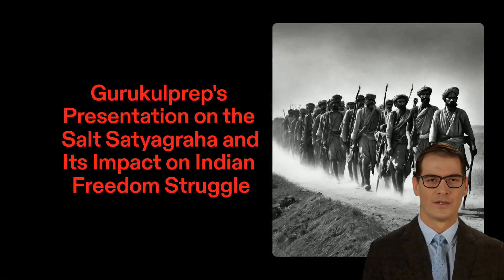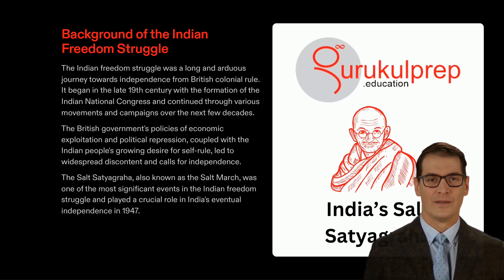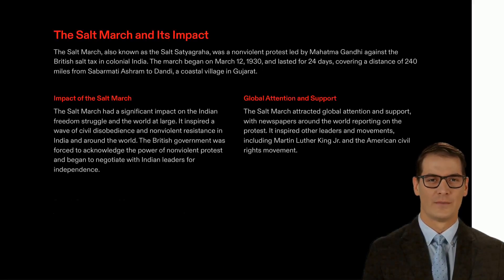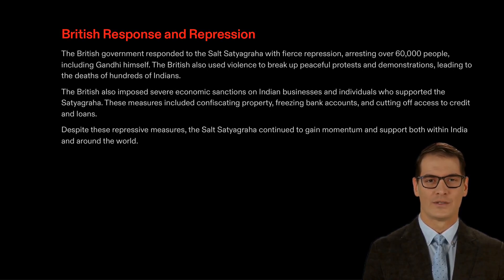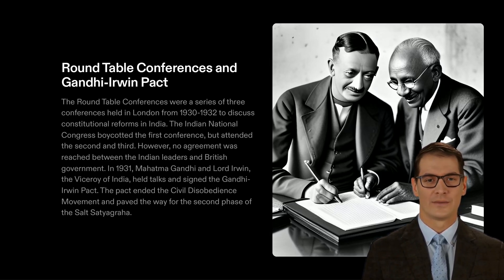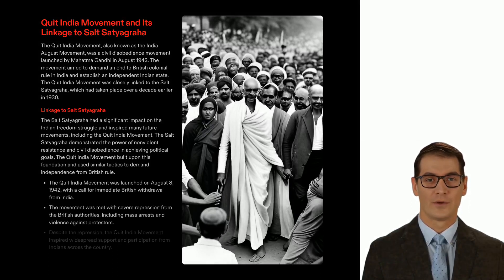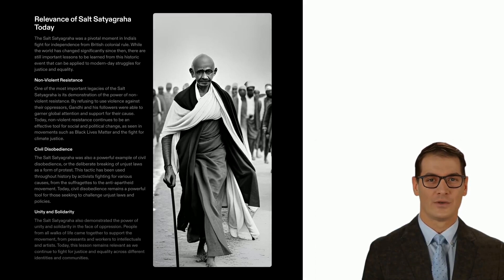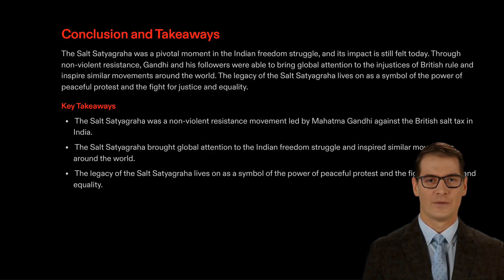Salt Satyagraha and Its Impact on Indian Freedom Struggle